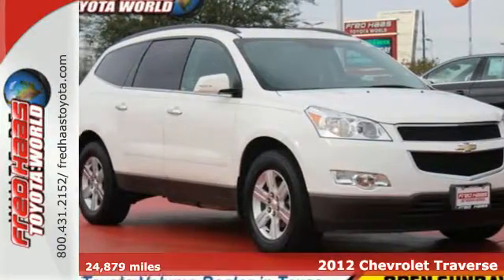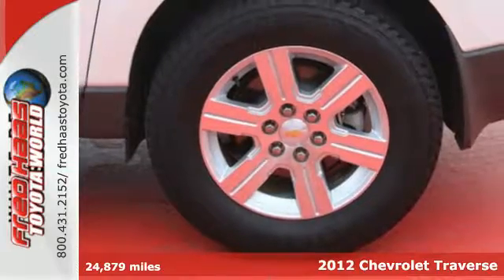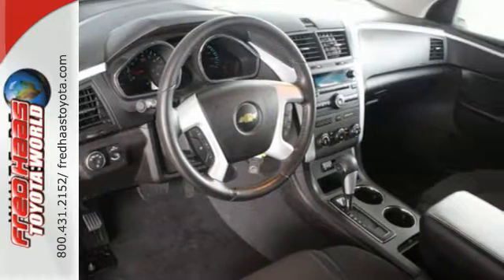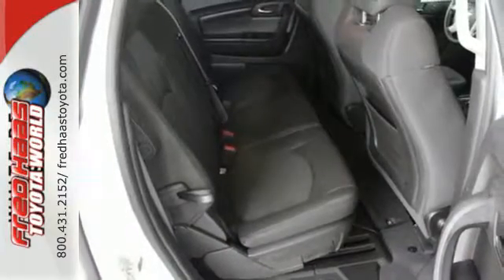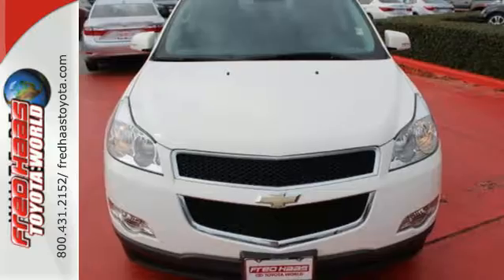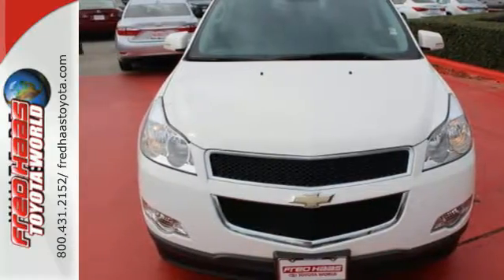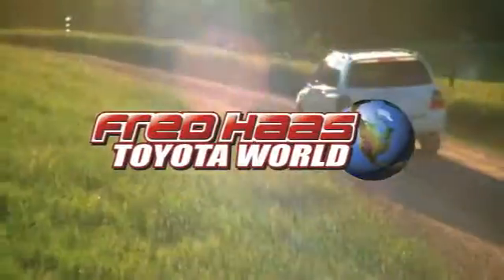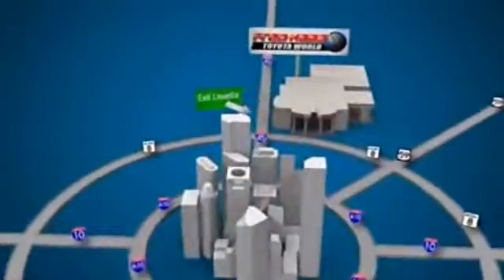Used 2012 Chevrolet Traverse Spring TX Katy, TX CJ382146T - SOLD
Year: 2012
Make: Chevrolet
Model: Traverse
Trim: LT w/1LT
Engine: 6 Cyl. 3.6L
Transmission: Automatic
Color: White
Mileage: 24879
Stock #: CJ382146T
VIN: 1GNKRGED5CJ382146
Only 24,879 Miles! Delivers 24 Highway MPG and 17 City MPG! Carfax One-Owner Vehicle. This Chevrolet Traverse delivers a Gas V6 3.6L/220 engine powering this Automatic transmission. Wipers, front intermittent with washers, Wiper, rear intermittent with washer, Windows, power with driver Express-Down.*This Chevrolet Traverse Comes Equipped with These Options *Wheels, 4 - 18 x 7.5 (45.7 cm x 19.1 cm) aluminum, Wheel, 17 (43.2 cm) compact steel spare wheel and tire, Visors, driver and front passenger padded with cloth trim, color-keyed and illuminated vanity mirrors, Trim, interior painted center stack, Transmission, 6-speed automatic, electronically controlled with overdrive includes auto-grade braking, hill start assist and tap-shift manual shift control (Included and only available with CR14526 FWD models), Traction control, Tires, P255/65R18 all-season, blackwall, Tire Pressure Monitoring System (Does not monitor spare), Suspension, Ride and Handling, Stolen Vehicle Assistance (Deleted when (UE0) OnStar delete is ordered.).*Visit Us Today *Treat yourself- stop by Fred Haas Toyota World located at 20400 Interstate 45, Spring, TX 77373 to make this car yours today! No haggle, no hassle.

Address:
20400 I-45 North